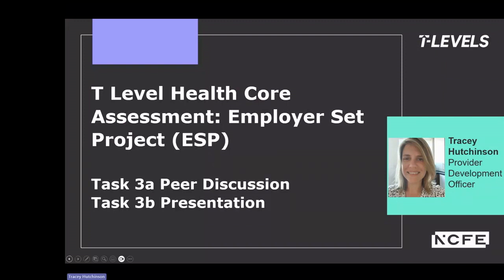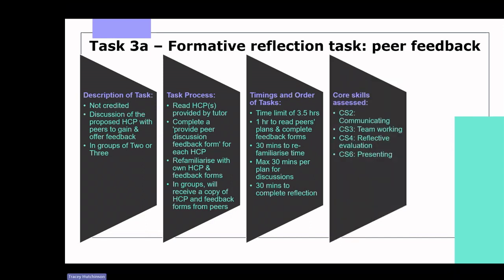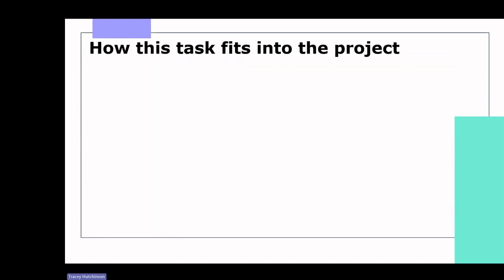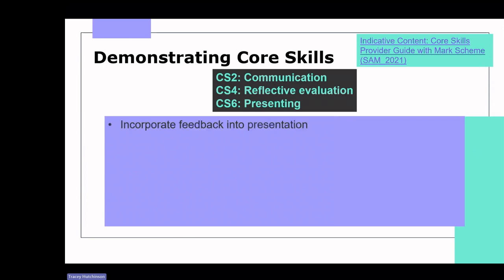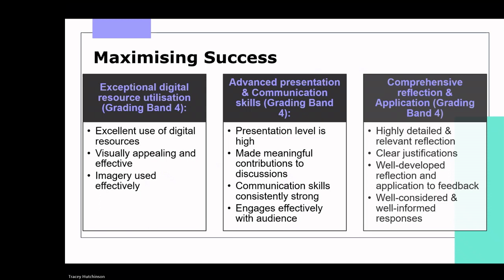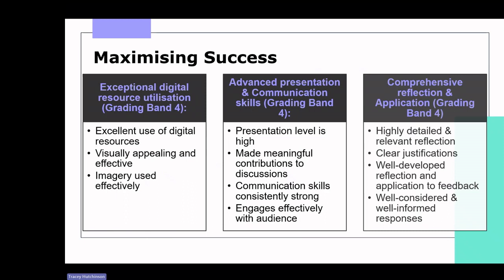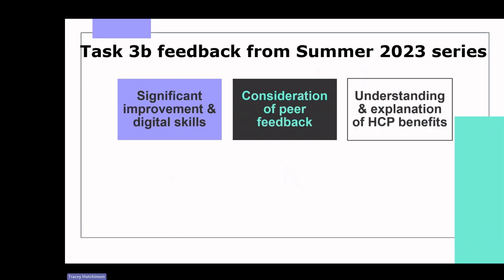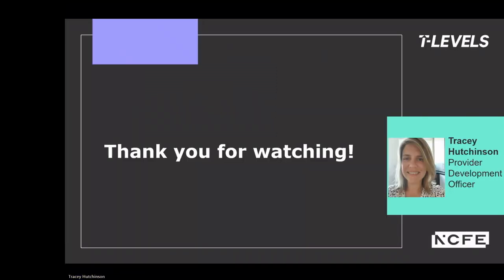T Level Health Core Assessment: Employer Set Project (ESP) Peer Discussion & Presentation